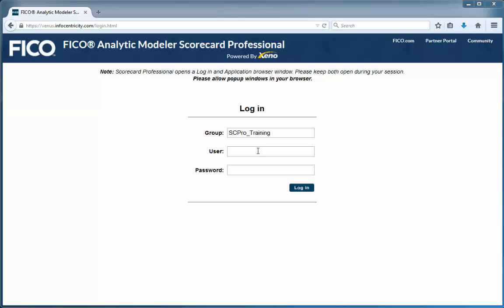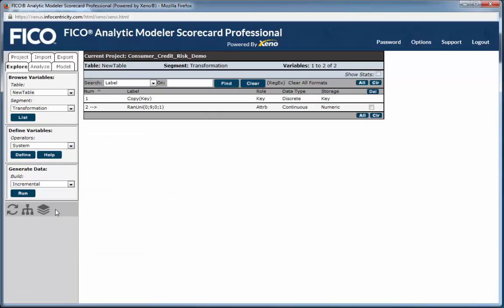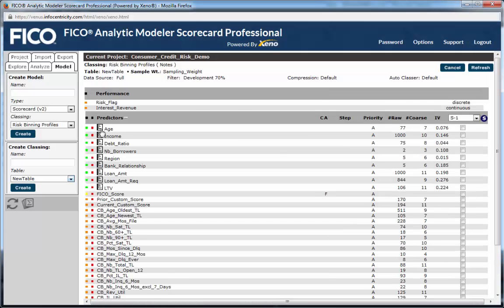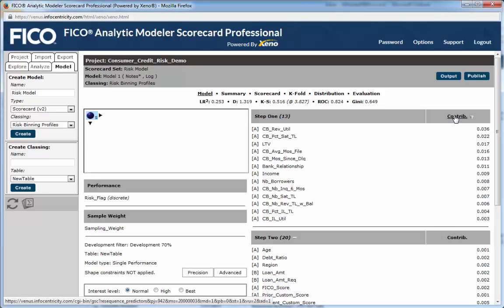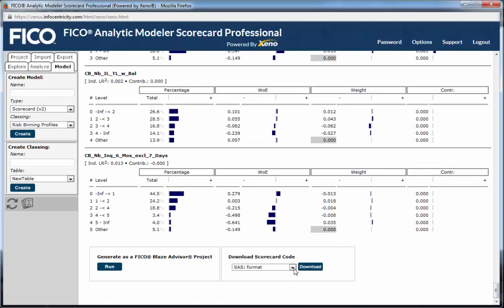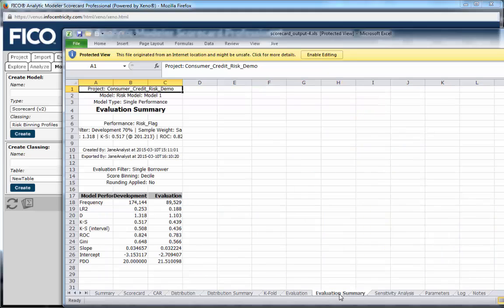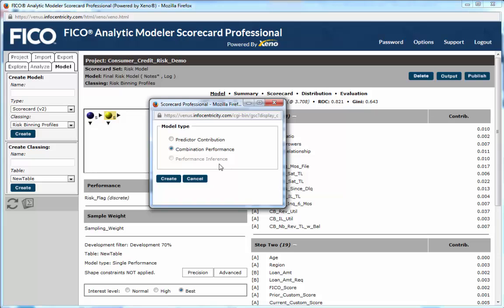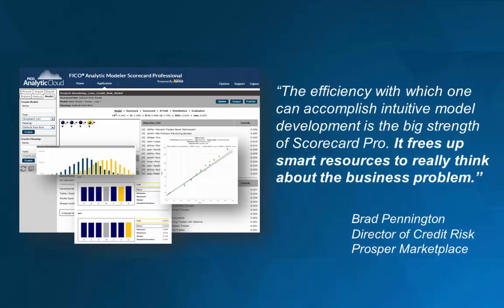FICO® Analytic Modeler Scorecard Professional Demo